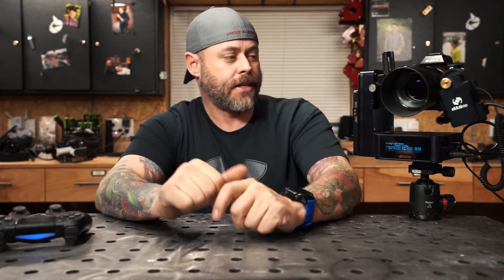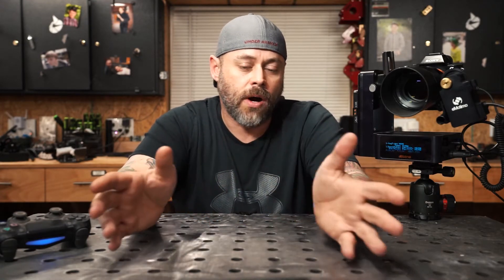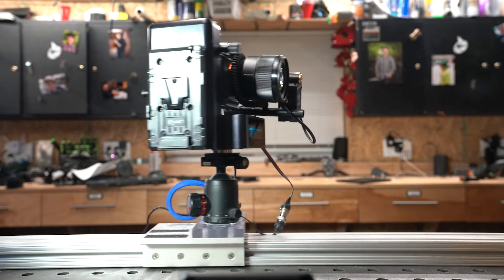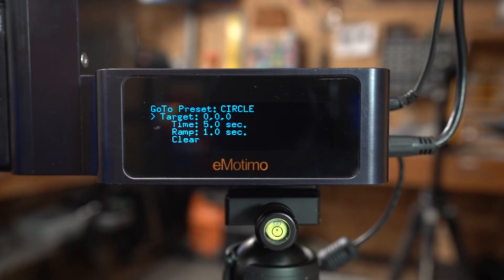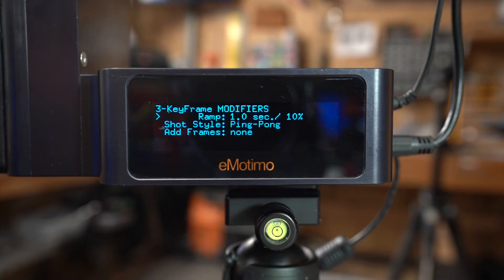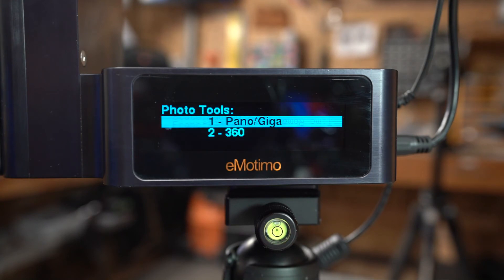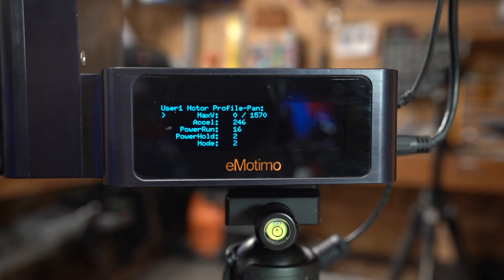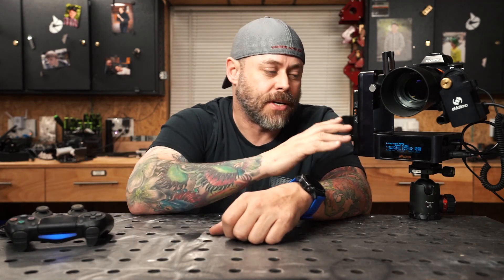eMotimo Spectrum Introduction X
the eMotimo Spectrum ST4!  Is a 5 year old Pan Tilt system still worth looking into?
Hell yes it is!